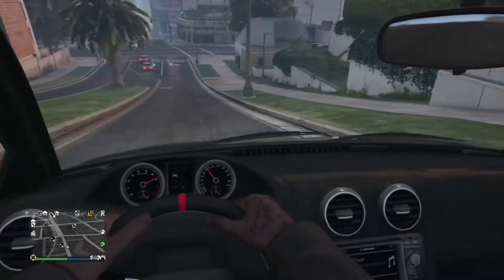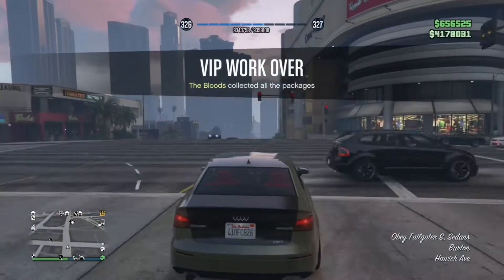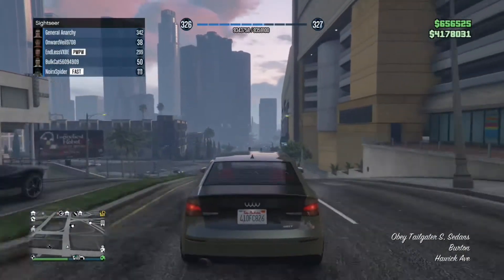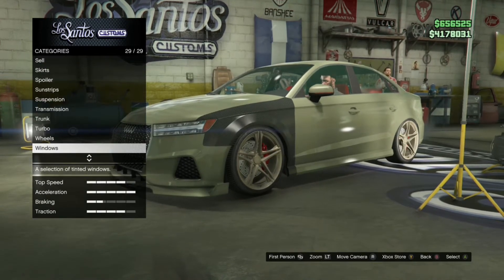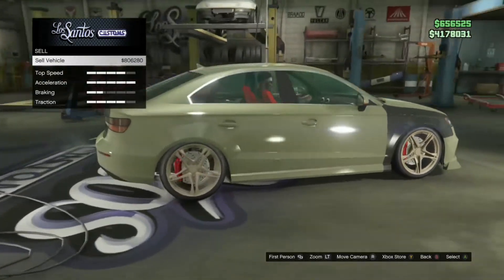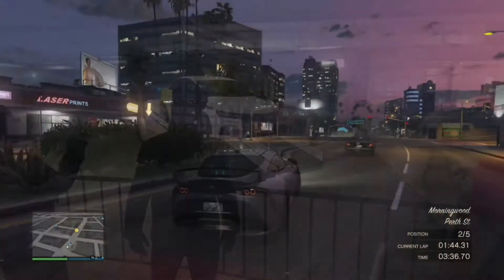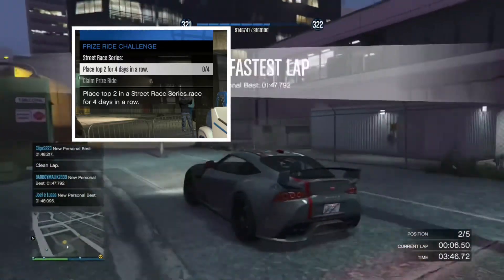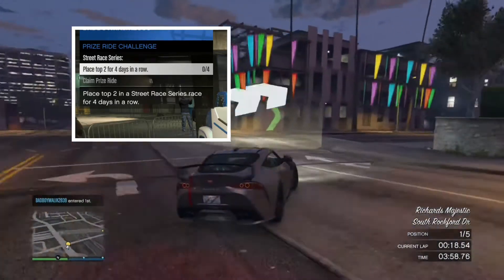Prize Ride Challenge: Obey Tailgator S